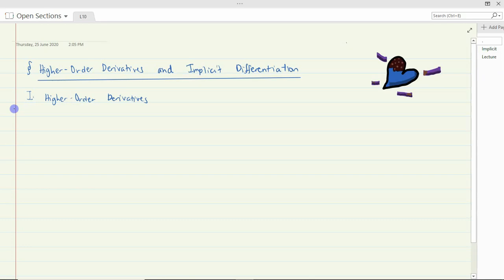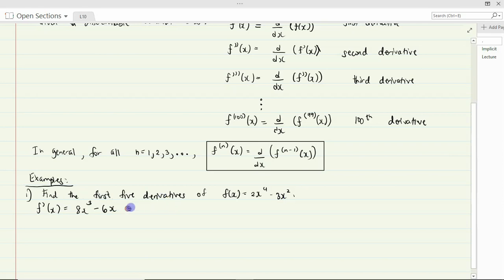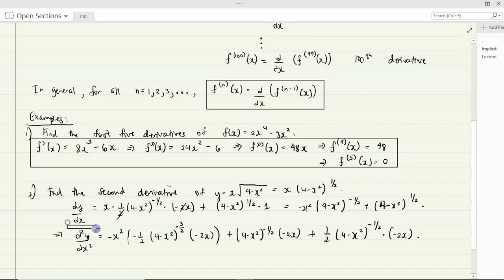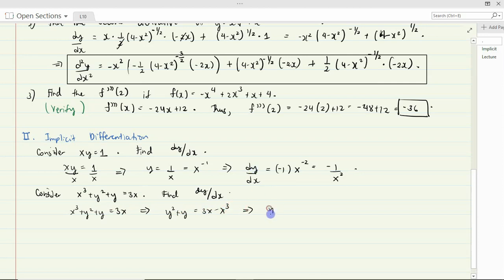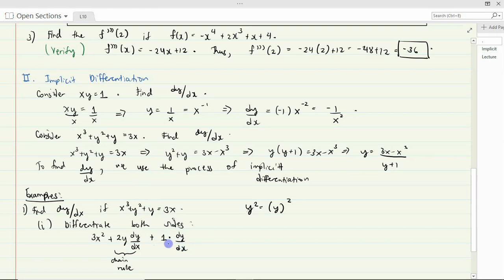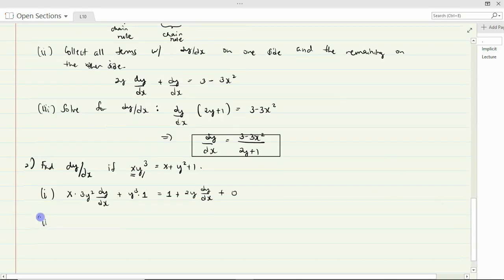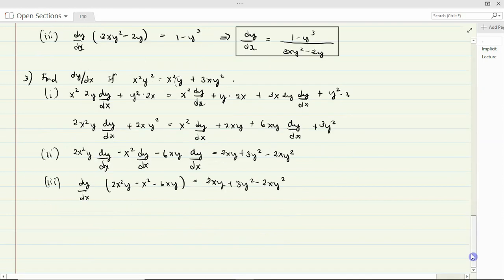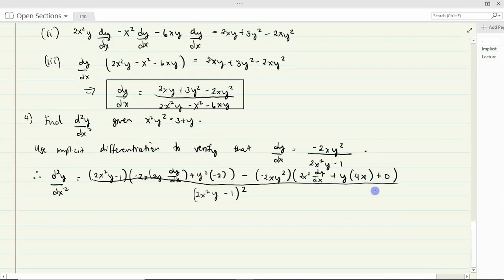[Math 100] Lec 10 Higher Order Derivatives and Implicit Differentiation